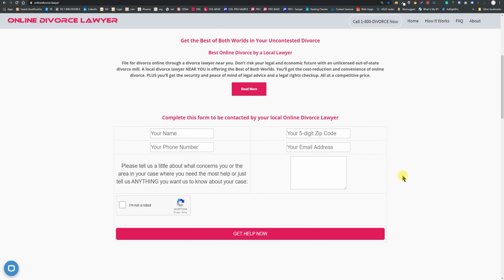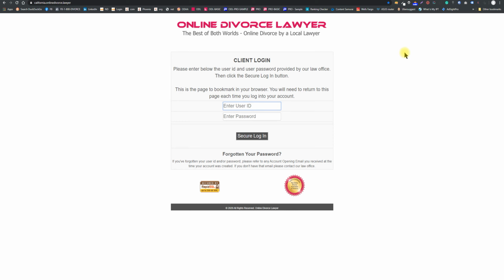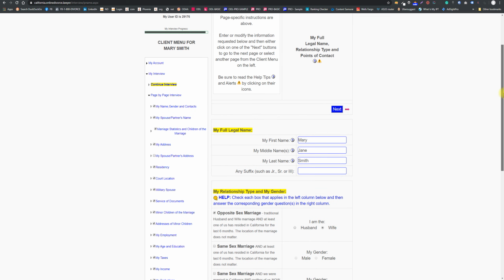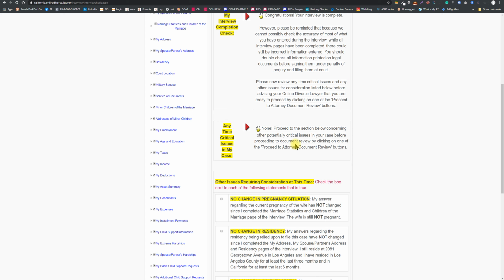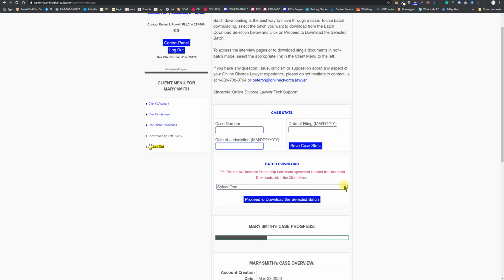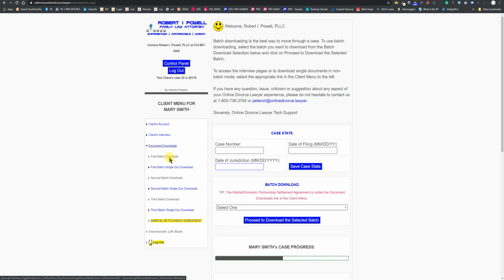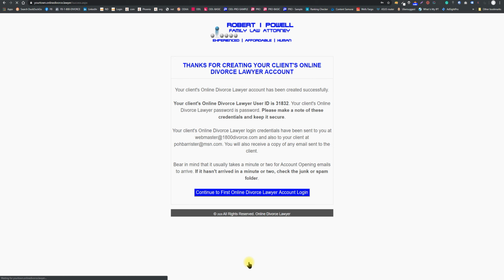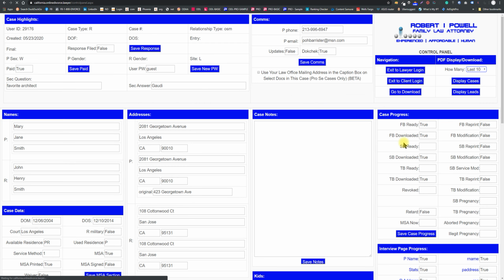Online Divorce Lawyer - Lawyer Demo - 31 Minutes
Online Divorce Lawyer - online divorce by a local lawyer.